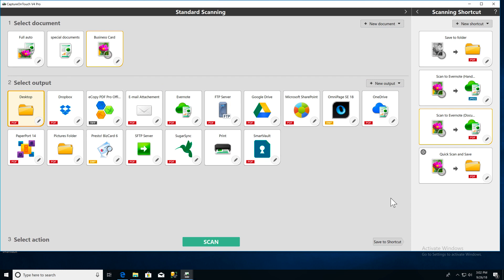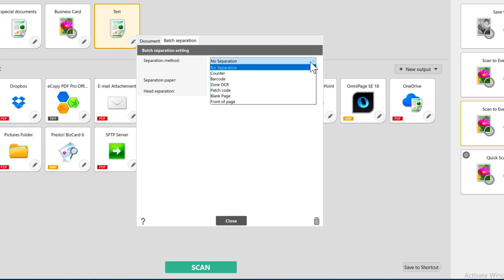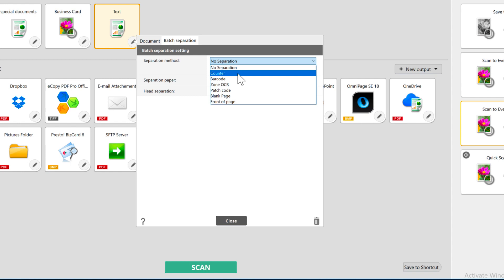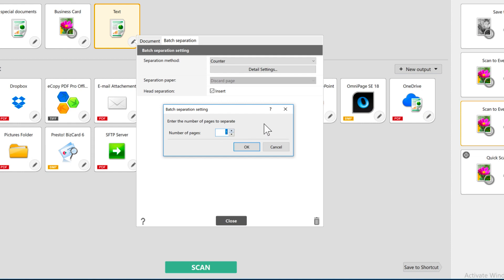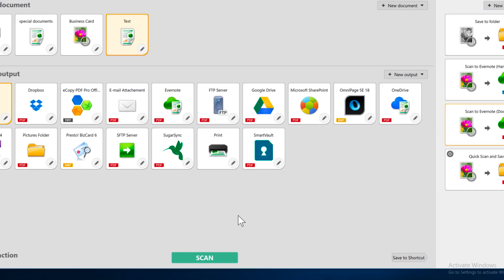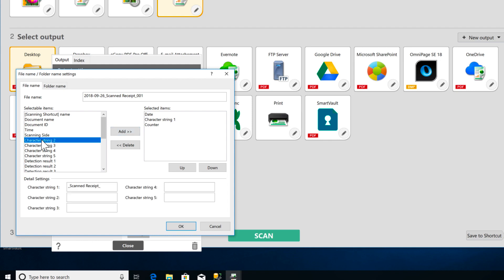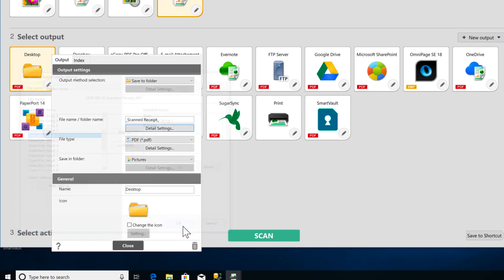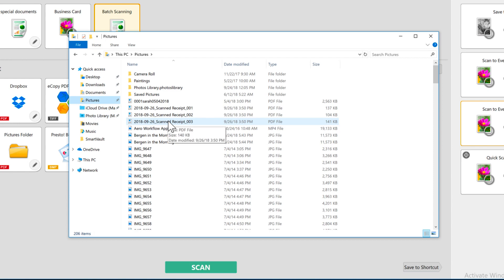Batch Scanning with Canon CaptureOnTouch and ImageFORMULA Scanners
A Canon ImageFORMULA scanner and CaptureOnTouch can scan a batch of documents and then save them as separate files.

You can choose to separate files by using a page counter, reading a barcode, using OCR to look for certain characters, using a patch code, inserting a blank page, or inserting a separator when it detects a front page.

You can also set up a naming convention where CaptureOnTouch will automatically create file names for each separated document. You can string together a file name using character strings, date, time, usernames, or have a document name created using OCR.